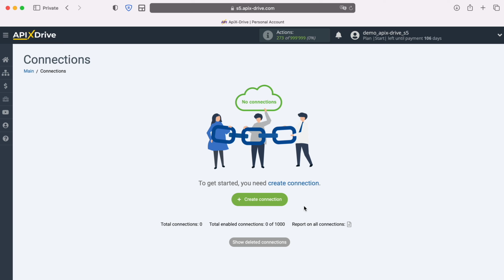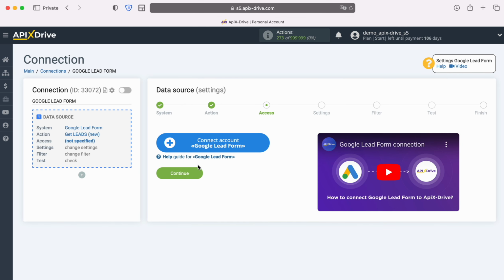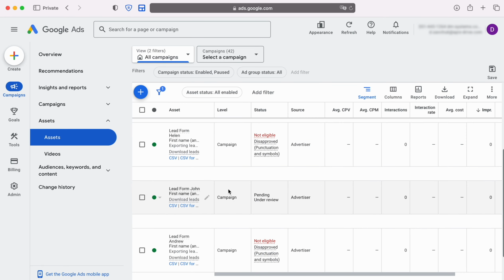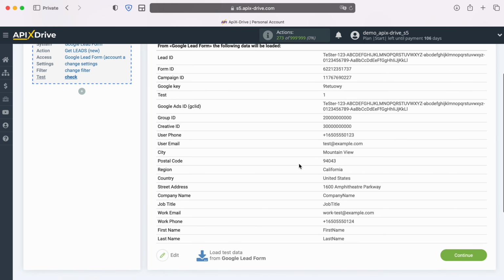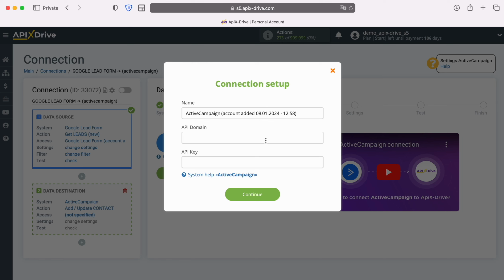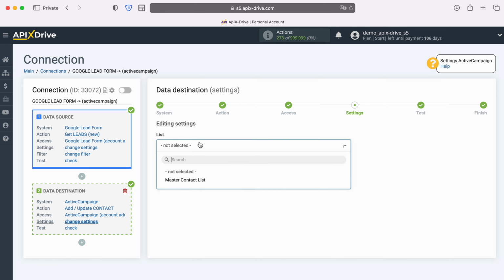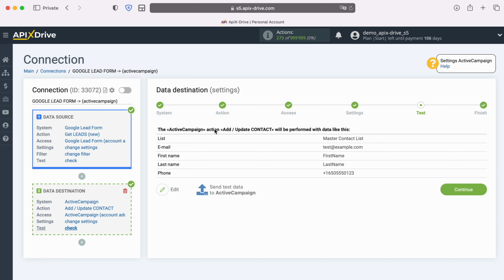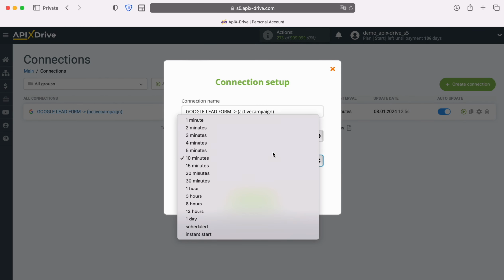How to Get Leads from Google Lead Form to ActiveCampaign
How to Get Leads from Google Lead Form to ActiveCampaign? Integrate Google Lead Form and ActiveCampaign with ApiX-Drive

In this video tutorial, we will learn:
✓ How to connect Google Lead Form and ActiveCampaign
✓ How to Add Contacts from Google Lead Form to ActiveCampaign

【Video Navigation】
0:00 - Introduction
0:30 - Setting up Google Lead Form as a Data Source
2:14 - Setting up ActiveCampaign as a Data Receiver
4:30 - Setting up auto-update

➤  Steps to connect Google Lead Form and ActiveCampaign
1. Link your Google Lead Form and ActiveCampaign account with ApiX-Drive
2. Select Google Lead Form as your data source App and 'Get Leads' as your action
3. Select ActiveCampaign as your data receiver App and 'Add Contacts' as your action
4. Map Google Lead Form fields to relevant fields in ActiveCampaign
5. Turn your integration on auto update.